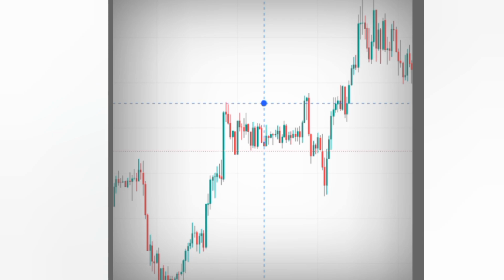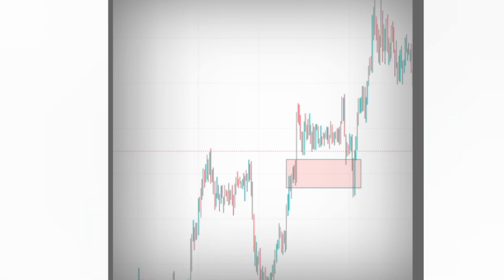Best Gold Scalping Strategy 2026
Want the best gold scalping strategy for 2026? In this video, I will show you a step-by-step trading setup designed specifically for XAUUSD.

Whether you are a beginner or an experienced forex trader, this gold scalping strategy is easy to follow and highly accurate. We will cover the exact indicators to use, entry and exit rules, and how to manage your risk.